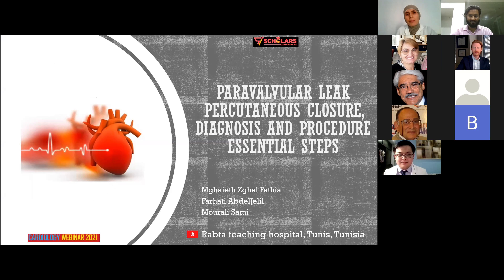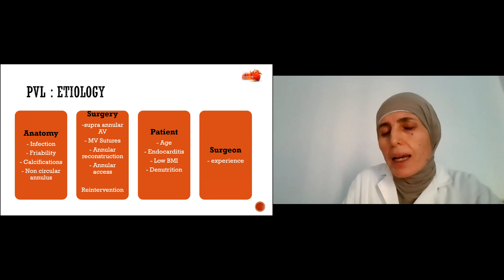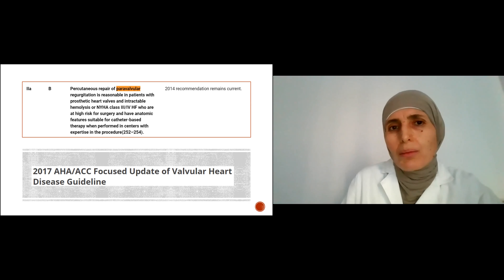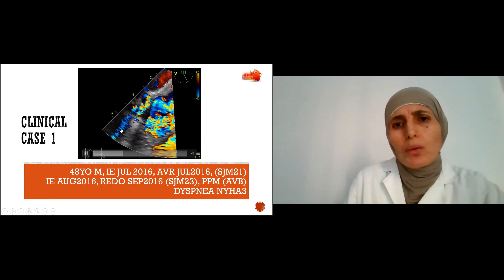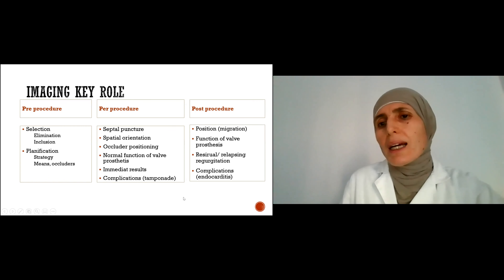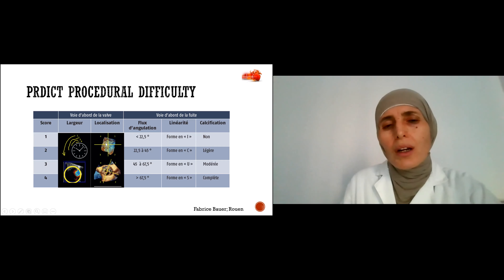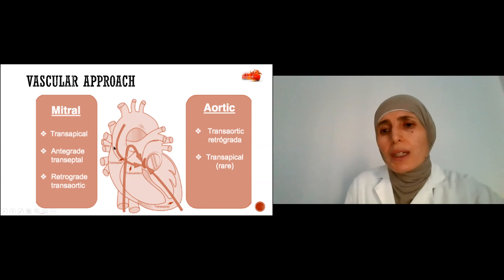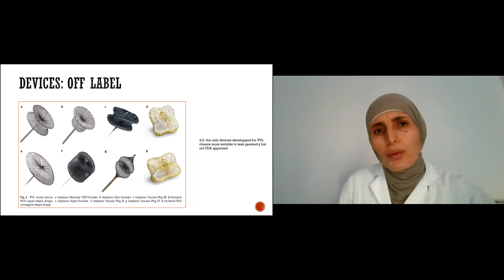Fathia Zghal Rabta Hospital, Tunisia Speaker Cardiology Webinar 2021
Title: Paravalvular leak percutaneous closure, diagnosis and procedureessential steps